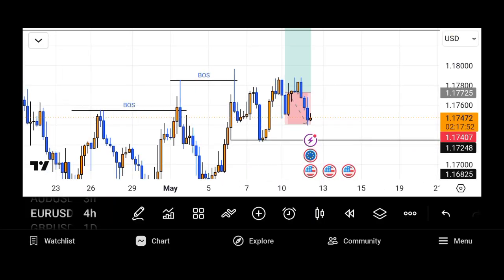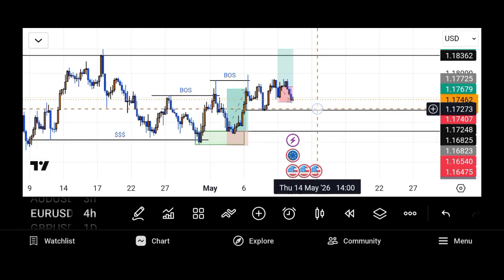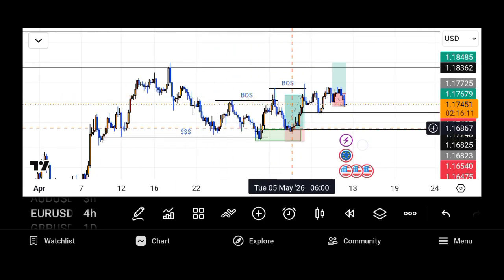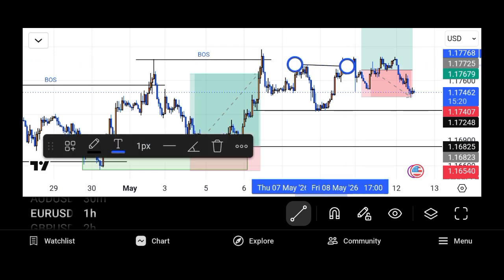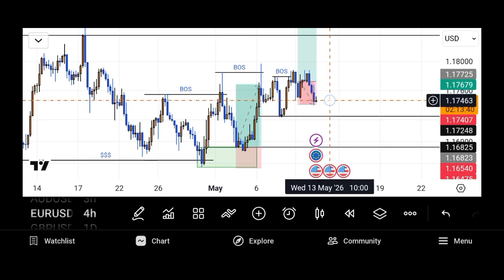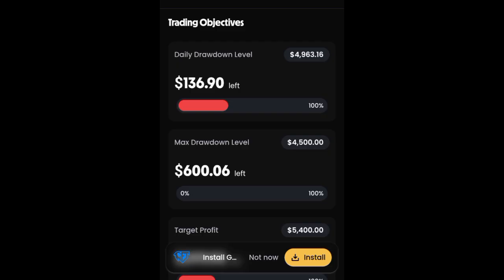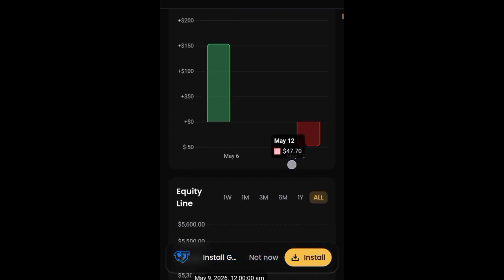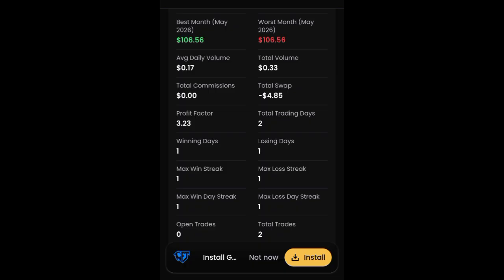Passing a Goat Funded Trader Challenge ep2 | My 1st LOSS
Getting funded with goat funded trader Ep2

Watch Me Pass A Prop Firm Challenge

00:00 – Intro and overview of the week’s first loss.
00:28 – Technical analysis: Explaining the trade setup on the charts.
01:15 – Daily and 4-hour time frame analysis.
02:30 – Scaling down: 1-hour time frame entry details.
04:43 – Dashboard walkthrough: Daily drawdown and profit targets.
05:16 – Deep dive into stats: Win rate, profit factor, and net P&L.
06:33 – Fundamental analysis: How news and geopolitical events (oil prices/USD) affected the trade.
08:41 – Mindset check: Dealing with normal trading losses and staying disciplined.
09:25 – Channel update and sub goal.
10:07 – Outro and playlist recommendation.

About me:
I'm Gideon and on this channel I share my trading journey with other forex traders. My goal is to do everything a profitable trader does to end up with the same result a profitable trader has and I'm just documenting the process here. Join me on this journey and let's get funded together. thanks :)